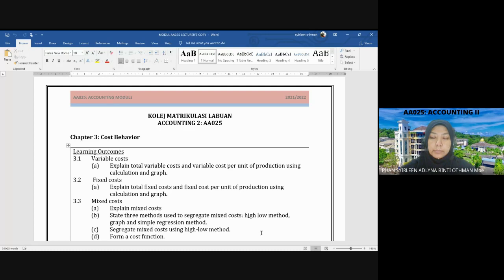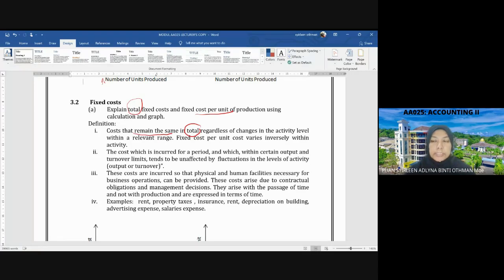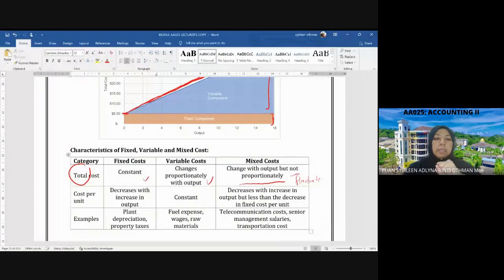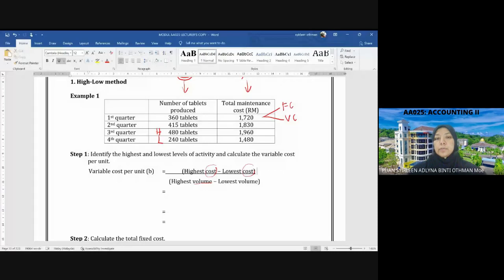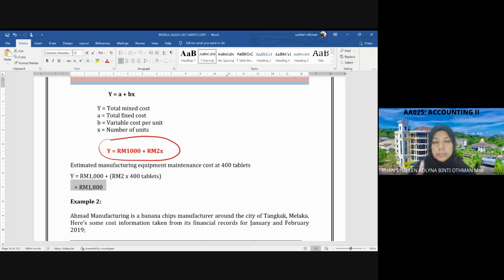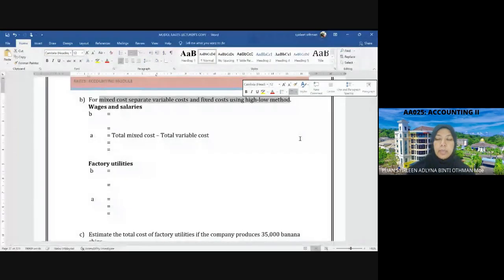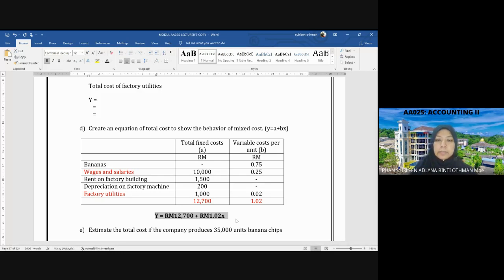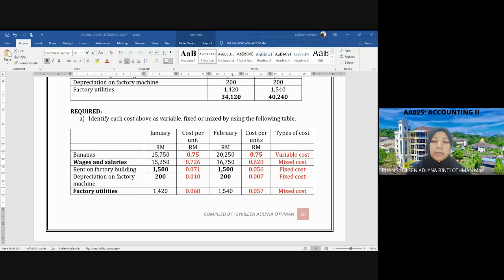AA025: TOPIC 3 COST BEHAVIOUR ( PART 2)